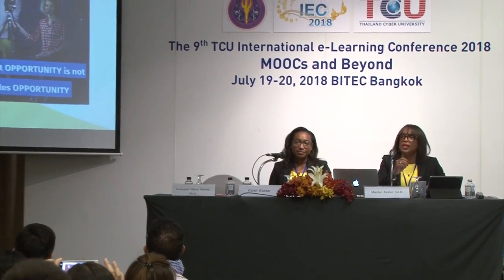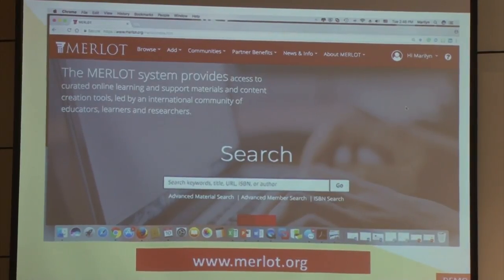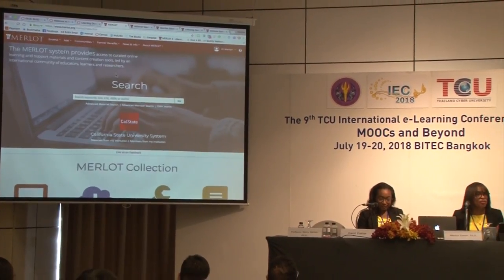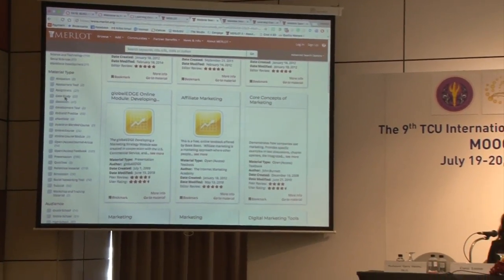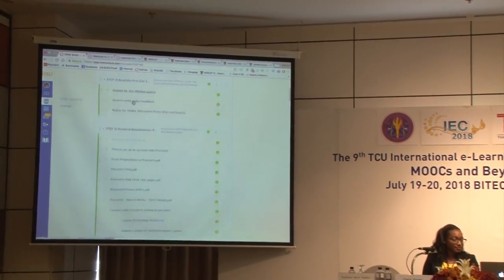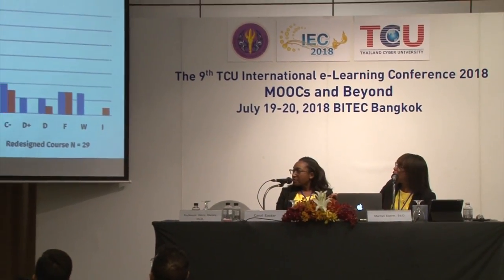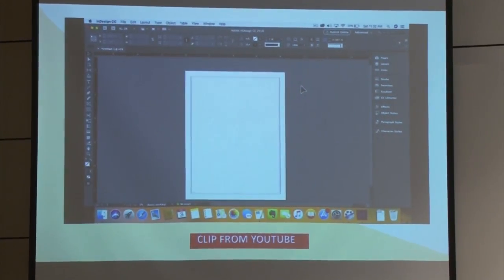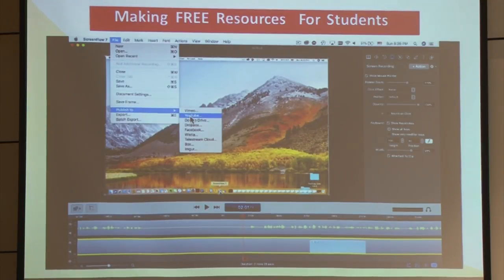Technology for the Next Generation of Teachers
The 9th TCU International e-Learning Conference 2018
“MOOCs and Beyond”
July 19-20, 2018  BITEC Bangna, Bangkok, Thailand
http:// iec2018.thaicyberu.go.th

A Forward and Reflective Approach to Teaching and Learning Online
Carol Easter
MFA, Instructor of Digital Media in the School of Arts and Humanities, Chabot College, Hayward, California, USA

Professor Gerry Hanley, Ph.D.
Assistant Vice Chancellor, Academic Technology Services
Executive Director, MERLOT, California State University,
Office of the Chancellor, USA

Marilyn Easter, Ed.D.
Professor of Marketing & Data Analytics,
San José State University, USA